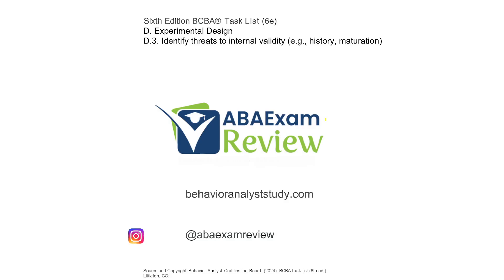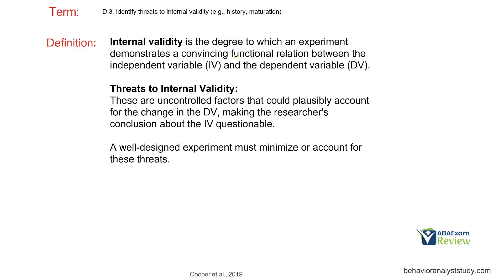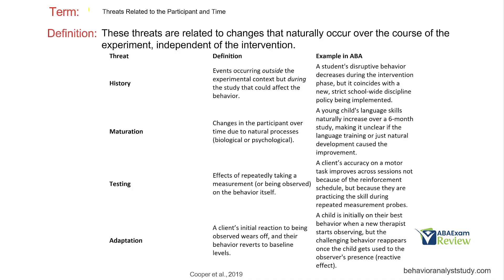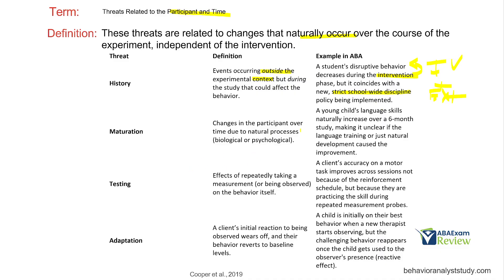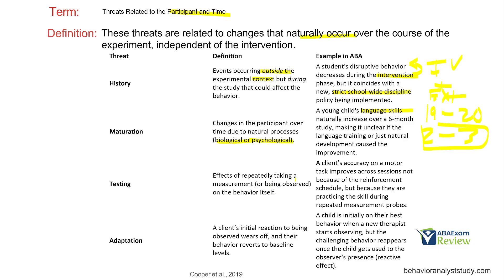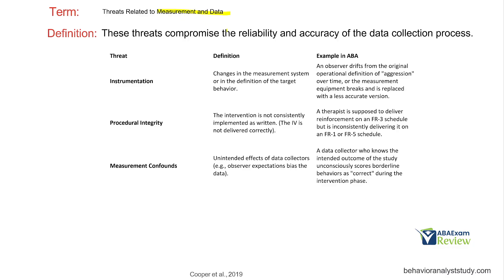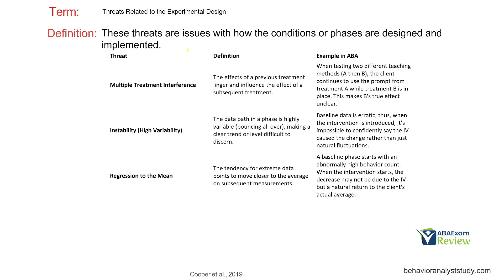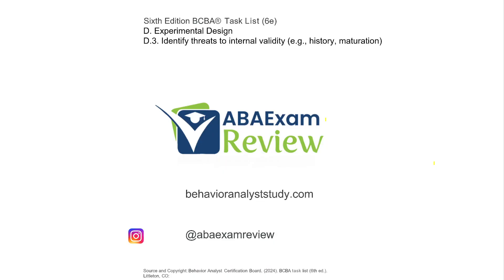Identify Threats to Internal Validity. | 6th ed. BCBA® Task List Guide D3 | ABA Exam Review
Threats to Internal Validity | History, Maturation, Selection Bias & More
Master the 8 major threats to internal validity that can invalidate your research findings! This comprehensive guide covers history effects, maturation, selection bias, testing effects, instrumentation, regression toward the mean, attrition, and demand characteristics with real-world examples.

What You'll Learn:
✅ What are threats to internal validity?
✅ History threat - external events during study
✅ Maturation threat - natural participant change over time
✅ Testing threat - repeated testing effects
✅ Instrumentation threat - measurement inconsistencies
✅ Regression toward the mean - extreme score normalization
✅ How to control and minimize each threat
✅ Why internal validity matters for research quality

Detailed Threat Explanations:
History Threat: External events occurring during the study period that could affect the dependent variable independently of your treatment. Example: Measuring depression treatment outcomes during an economic recession.
Maturation Threat: Natural physical, cognitive, or psychological development in participants over time that mimics treatment effects. Example: Children improving on reading tests due to normal brain development, not your intervention.
Selection Bias: Participants selected in ways that create systematic differences between groups before treatment begins. Example: Volunteers for a fitness program are already more motivated than the control group.
Testing Threat: Participants' scores changing because of exposure to the test itself, not the treatment. Practice effects, familiarity, and test-taking strategy improvements can distort results.
Instrumentation Threat: Changes in how measurements are taken (different observers, equipment calibration, scale modifications) that affect data consistency across time periods.
Regression Toward the Mean: Extreme initial scores naturally moving closer to average on retest, falsely appearing as treatment improvement. Example: Selecting only low-scoring students and watching their scores improve without intervention.
Attrition/Mortality Threat: Unequal dropout rates between experimental and control groups, leaving non-equivalent samples by study end.
Demand Characteristics: Participants detecting study hypothesis and changing behavior to confirm or reject it, rather than responding naturally to treatment.
Who Should Watch:

Psychology and behavioral science students
Research methods and statistics courses
AP Psychology exam prep students
Graduate students designing experiments
Thesis and dissertation writers
Healthcare and nursing researchers
Business and market researchers
Social science investigators
Anyone taking GRE, MCAT, DAT exams
Online learners and distance education students